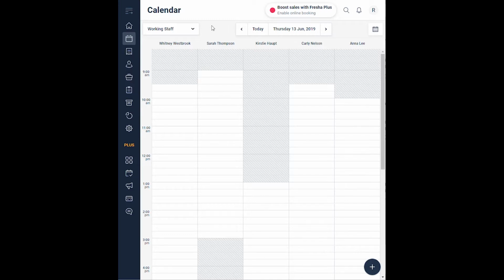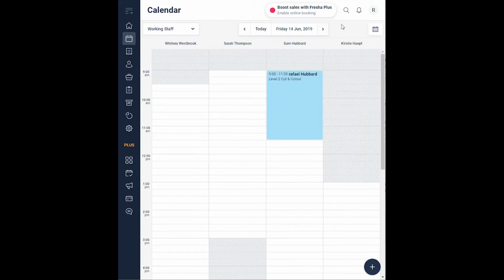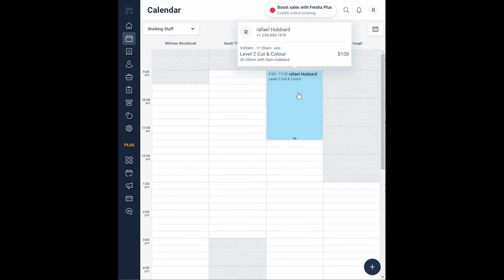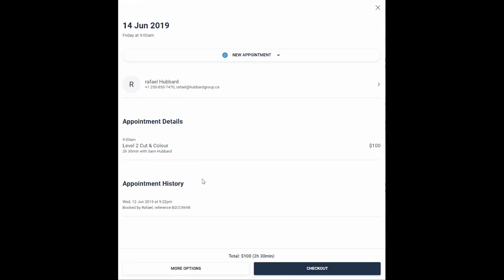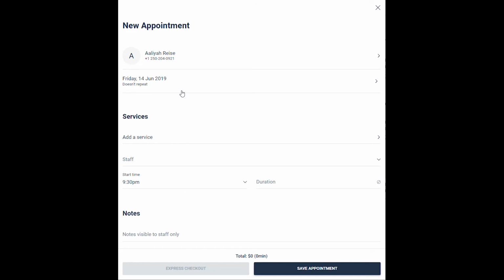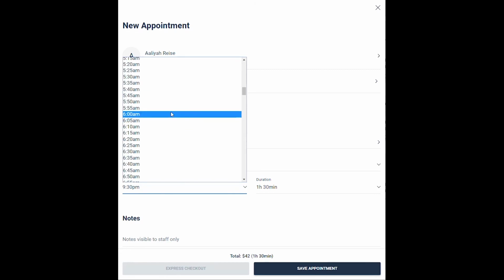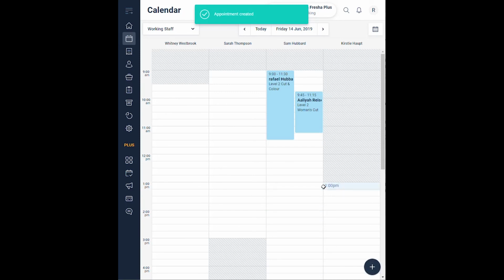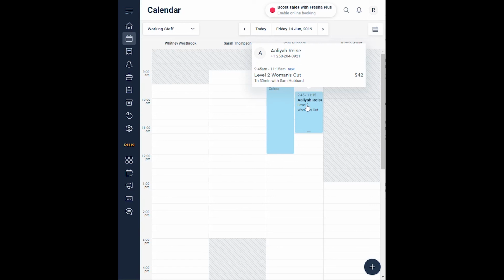Shedul Training Lesson 10 Double Booking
Here's how to make a double booking in Shedul